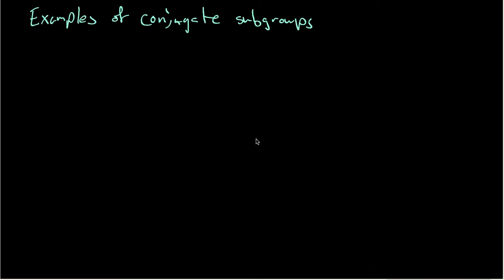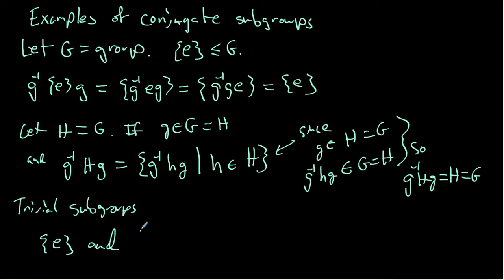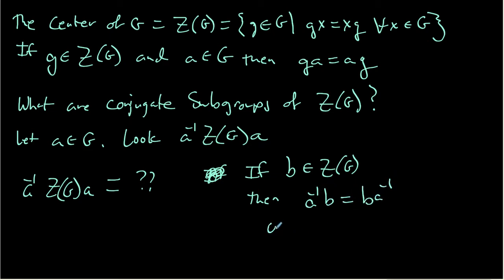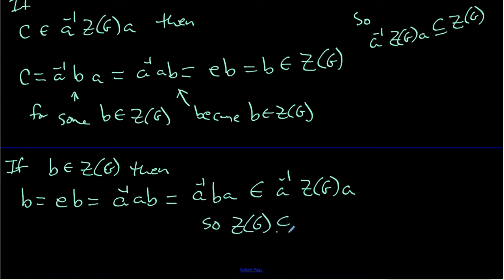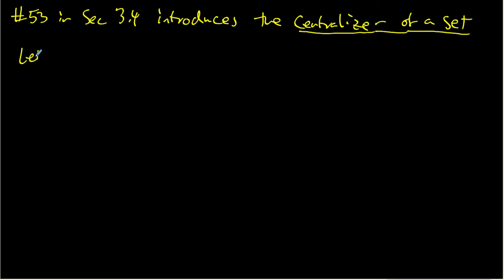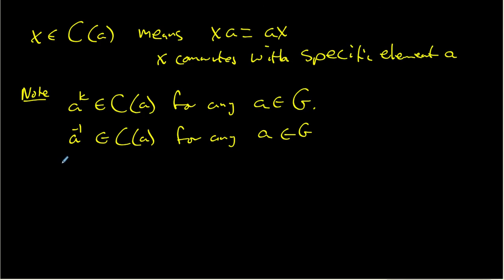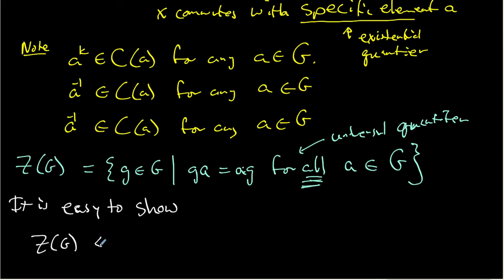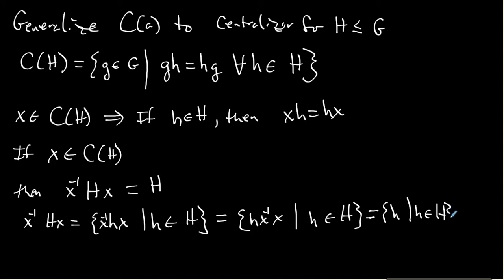23 Congugate subgroups part2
Some additional examples of working with conjugate subgroups. Note: This video is very, very rough---as in I had real problems in getting this one organized and and it shows.